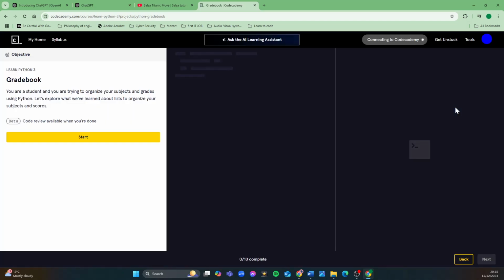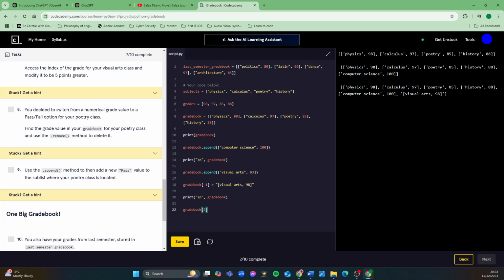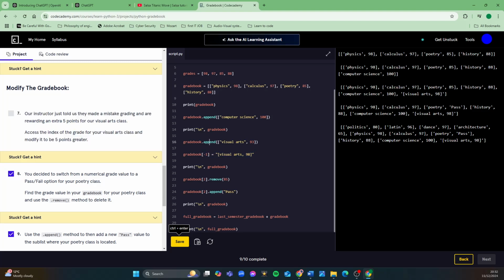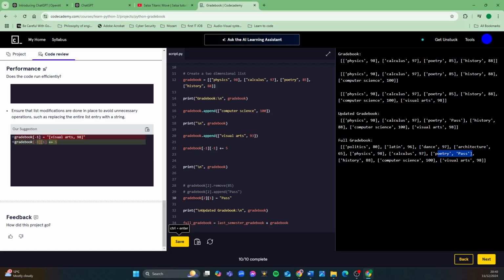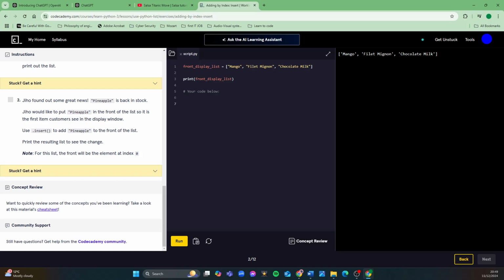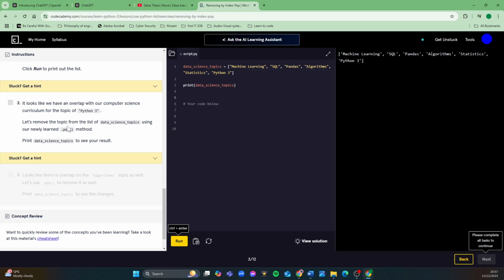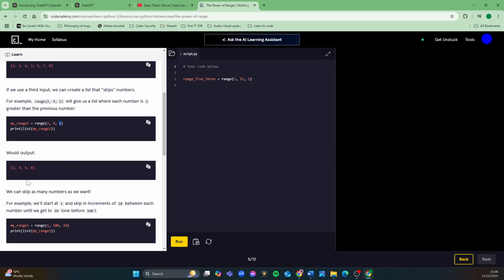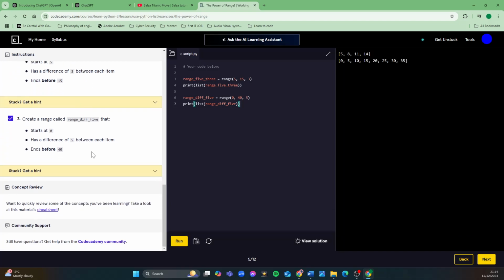🌳 Python Training - Part 13